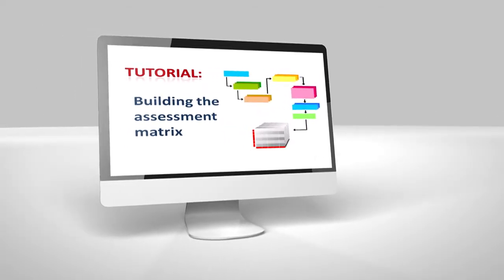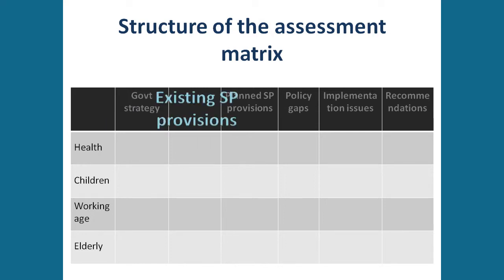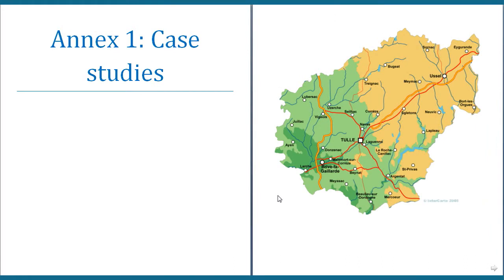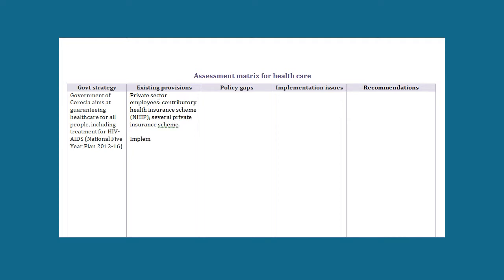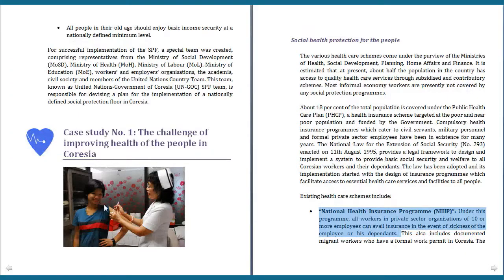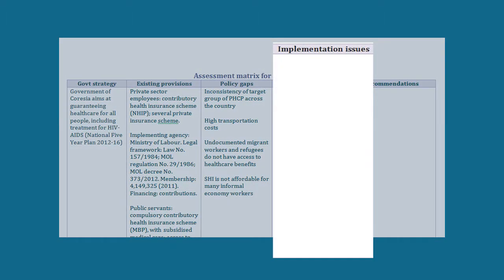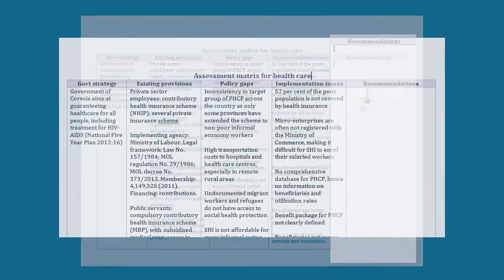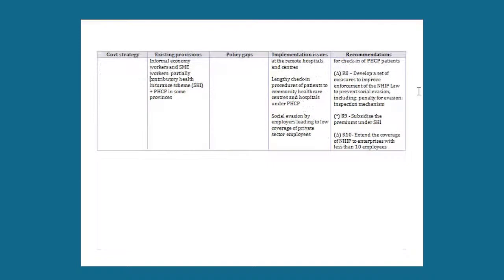Tutorial on "Building the Assessment Matrix"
This self-learning tutorial explains how to conduct the first step of the "Assessment Based National Dialogue" exercise, i.e. completing the assessment matrix to achieve the Social Protection Floor in a country.